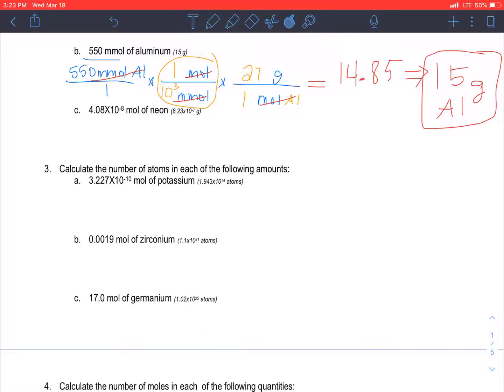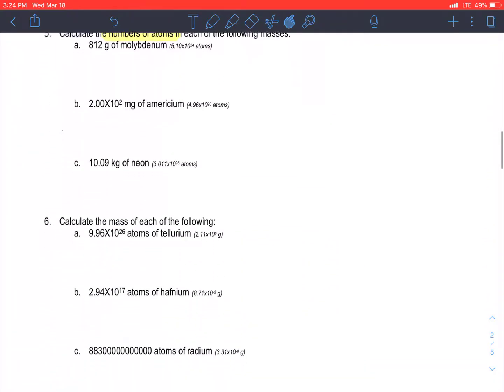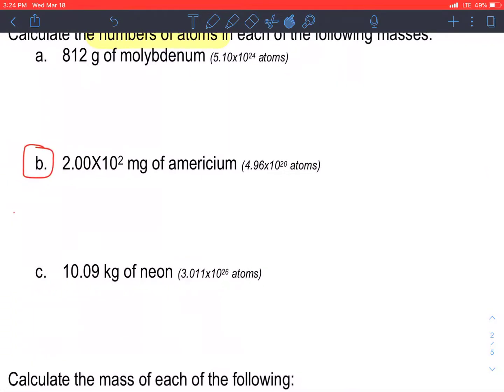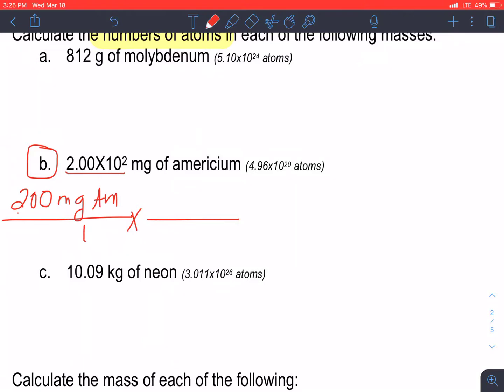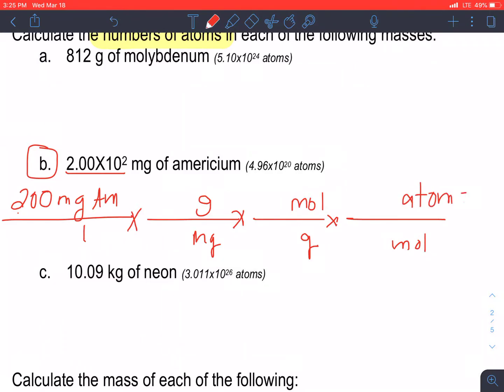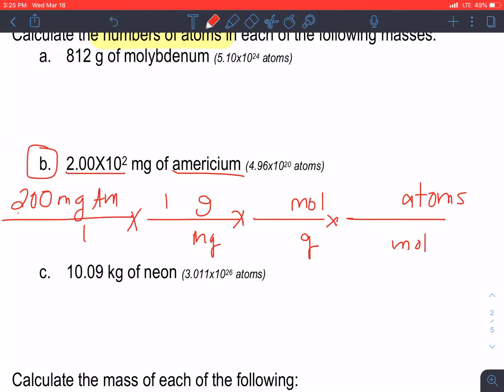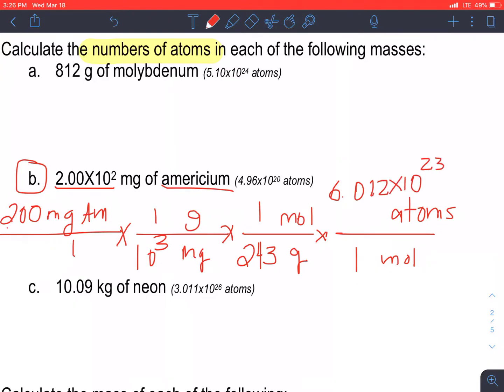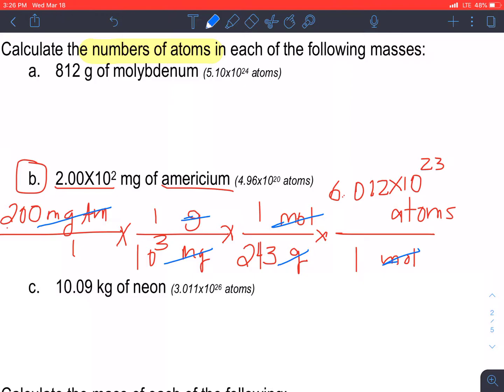Chem Video 2b The Mole Concept Worksheet